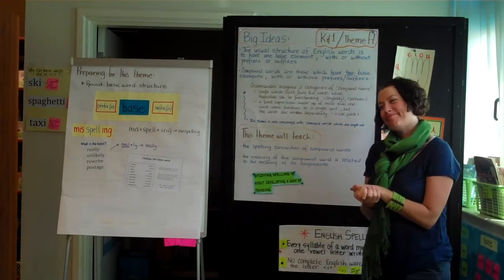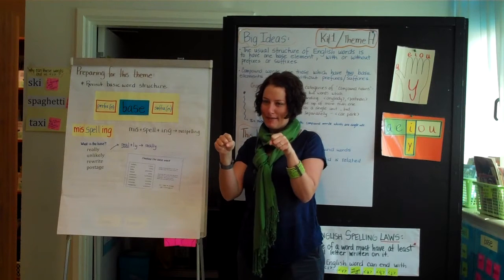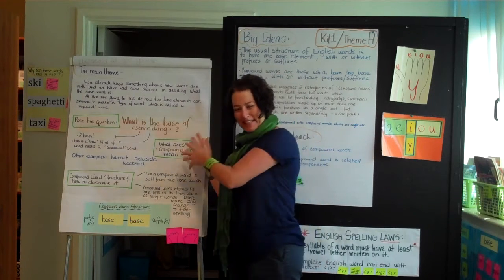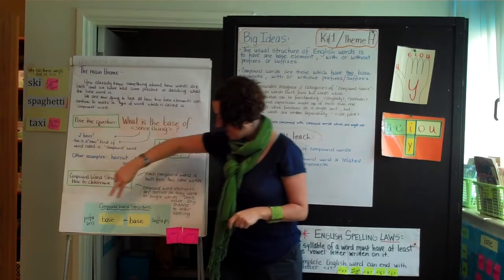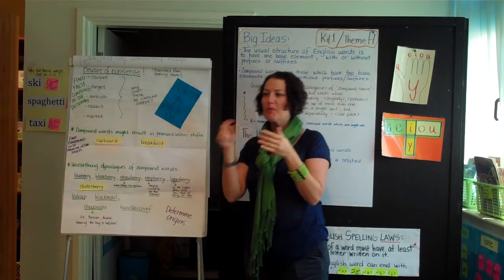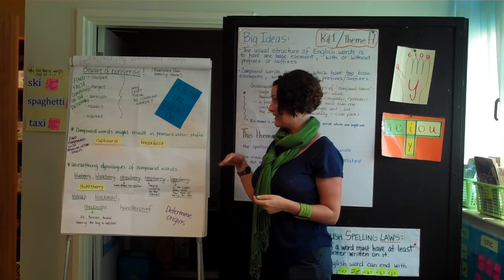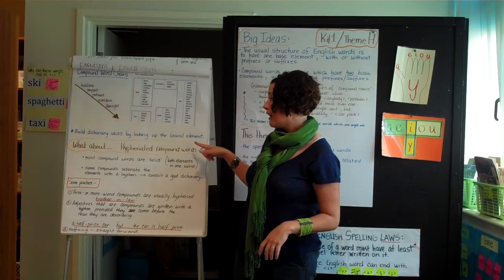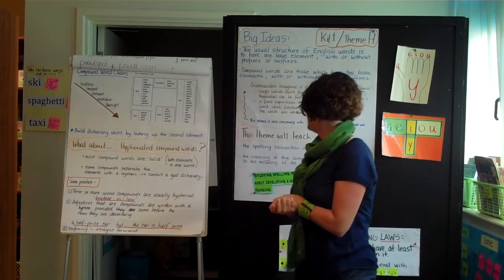Overview #20- Kit 1, Theme H